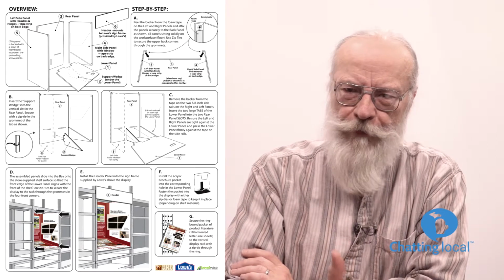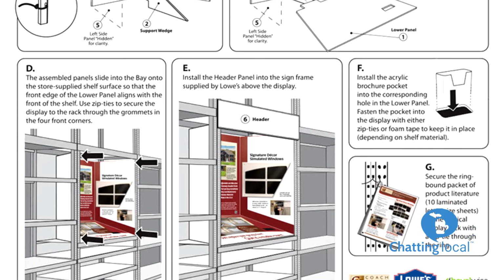Instructional Design Manuals-David McCord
Instructional Design-Manuals is the topic of this episode for Chatting Local with David McCord.

Training manuals are useful when you have customers and employees that need to review a process or a procedure.
Manuals also serve as a reference document in the work place.

David McCord is a master of Adobe Suite for creating product literature, logos, displays,instructions, promotions, packaging, websites, advertising and presentations. I also do photo retouching and video editing, and occasionally illustrate and design books.

Manuals are generally developed using the most commonly used instructional design models - the "ADDIE" model.

"A" stands for Analysis of the audience, and of training needs;
"D" stands for Design of training, its objectives, sequencing of tasks, etc.
"D" represents Development of training/instructional materials, that are consistent with the design requirements.
"I" means Implementation of the training, and
"E" is Evaluating the training.

Instructional Design-Manuals episode highlights David McCord and what he brings to world of designing.